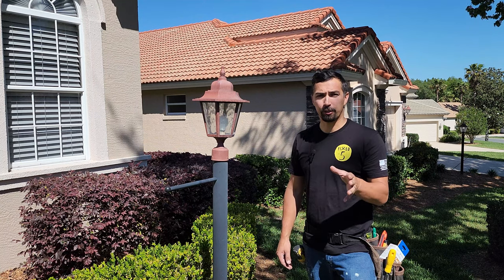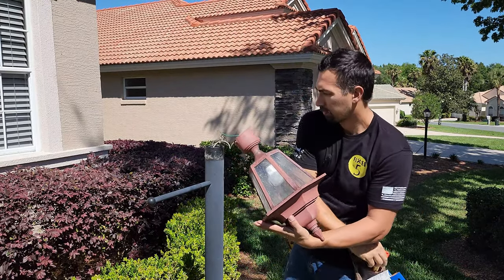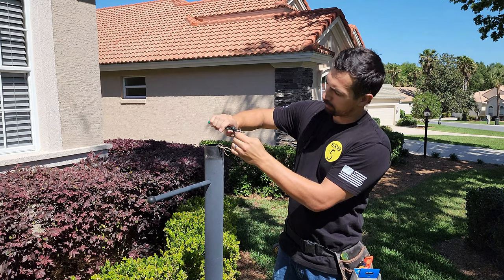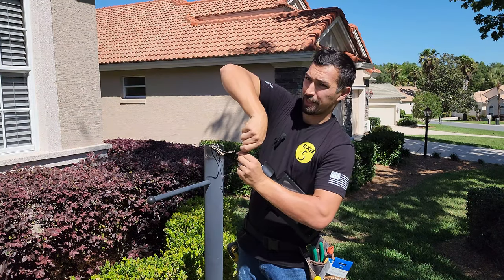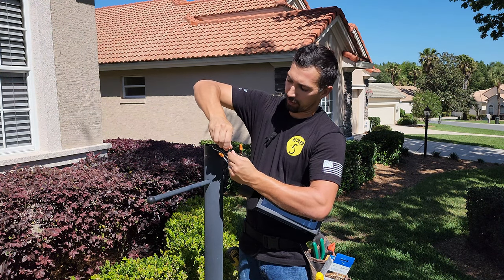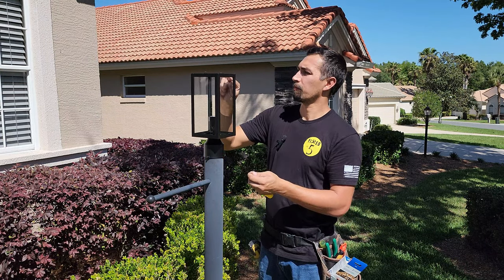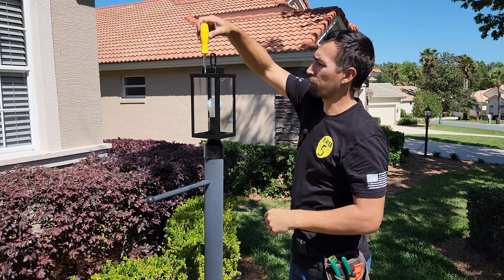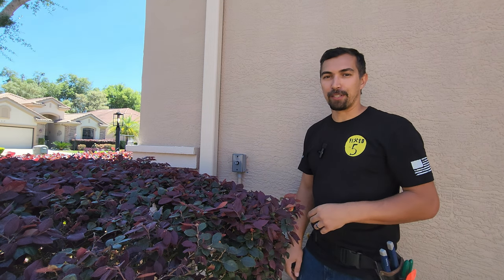Effortless Lamp Post Light Installation in 5 Minutes!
Welcome to your go-to guide for hassle-free outdoor lighting! In this detailed step-by-step video, I'll walk you through the swift and sound process of installing a lamp post light, perfect for both DIY enthusiasts and beginners. Let's brighten up your outdoor space effortlessly! 🌟🌿

🔧 What You'll Learn:

Preparation: Gather all necessary tools and materials for a smooth installation.
Wiring Made Easy: Follow my simple instructions for a straightforward and safe wiring process.
Secure Connection: Learn the art of connecting and sealing wires securely for top-notch safety.
Efficient Fixture Attachment: Watch as I demonstrate the quick and effective method of attaching the light fixture to the lamp post.

No Specialized Equipment: Keep it simple with basic tools—no need for specialized equipment.
Beginner-Friendly: Tailored for all experience levels, ensuring an easy and stress-free experience.
Safety First: Clear instructions for a secure and safe wiring process.
Join me on this concise and informative journey, and let's transform your outdoor space with beautiful, functional lighting. Say goodbye to complicated installations – a stress-free experience awaits! 🌼💫

Amazon Storefront:

Products used in video:

YaoKuem Outdoor Post Light, Pole Lantern, E26 Base 60W Max, Metal Housing Plus Glass, Wet Location Rated, Bulbs not Included

J.LUMI YCA1030 Outdoor Hard-Wired Post Eye Light Control with Photocell Light Sensor, Photocell Sensor, Dusk to Dawn Light Sensor, Photocell for Outdoor Light, UL Listed